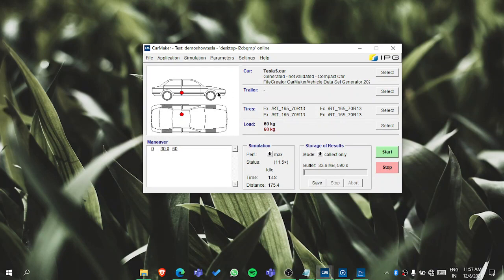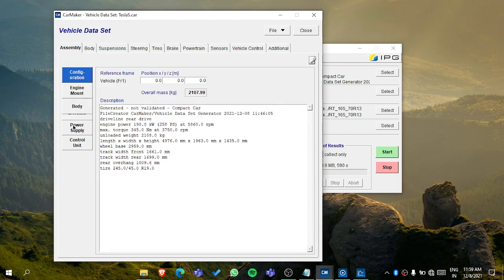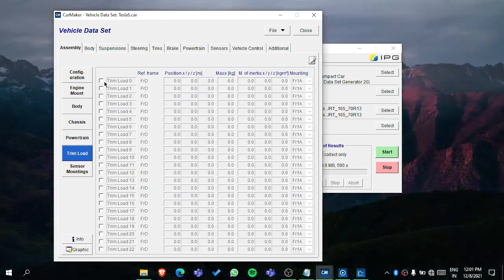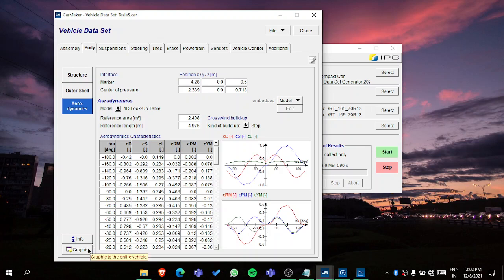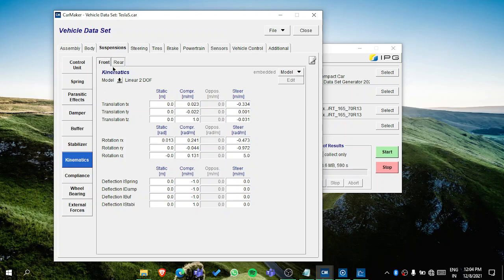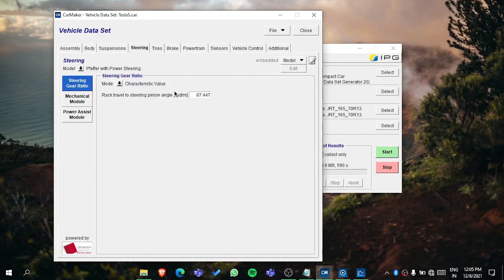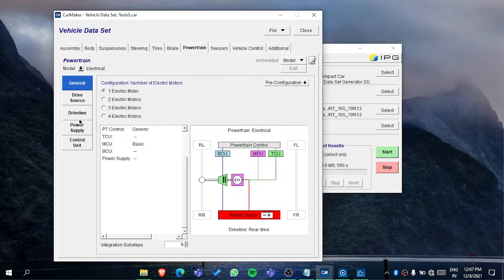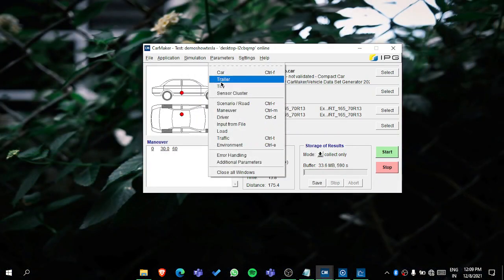IPG carmaker | Vehicle Car Parameterization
IPG carmaker is a virtual car testing platform that is most used in the virtual validation of commercial vehicles as well as in SAE competitions like Baja and Efficycle.